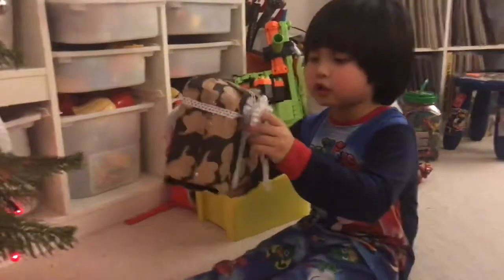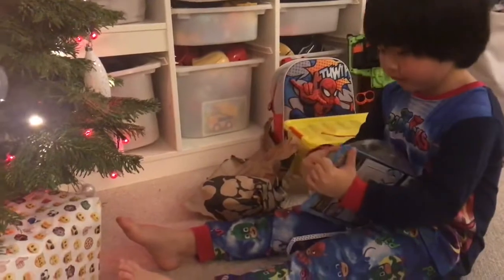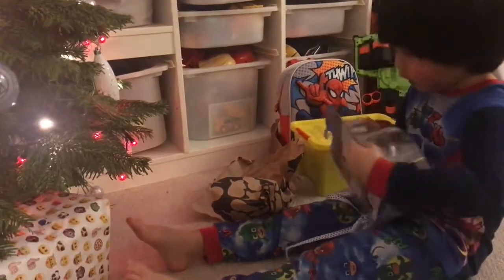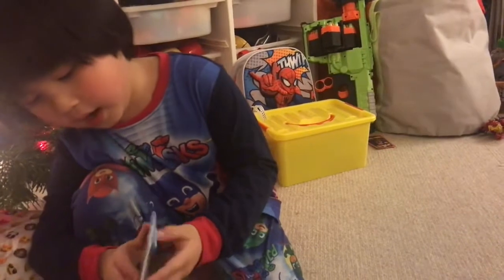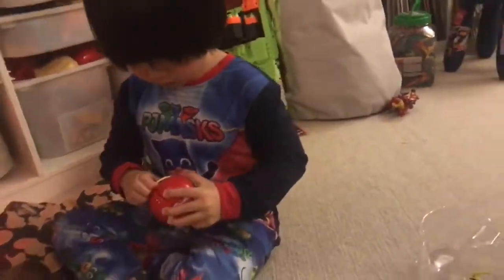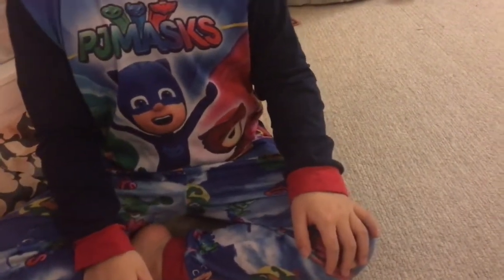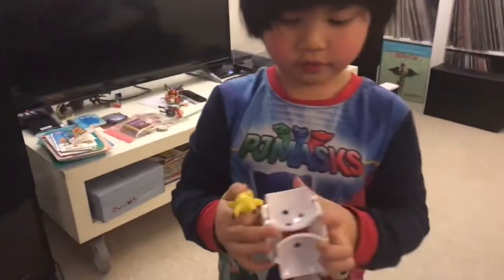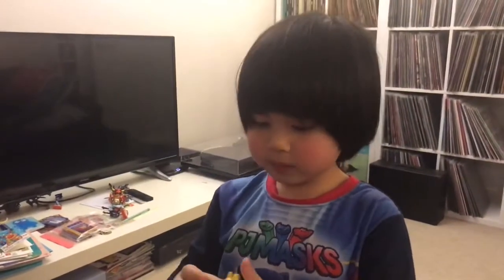Jaxie’s toy review on Pokemon